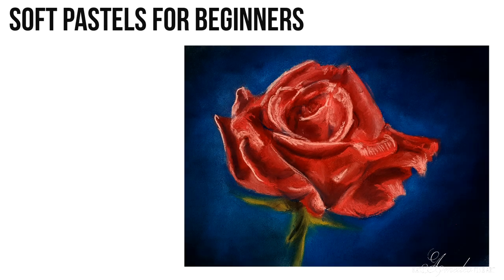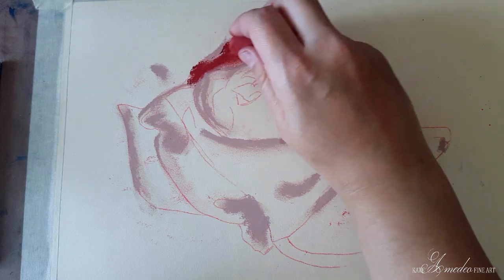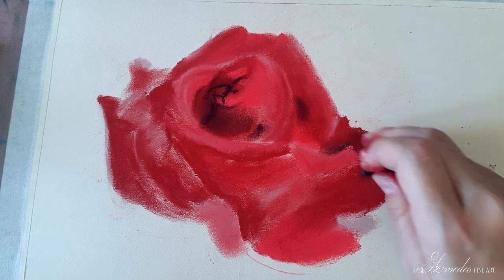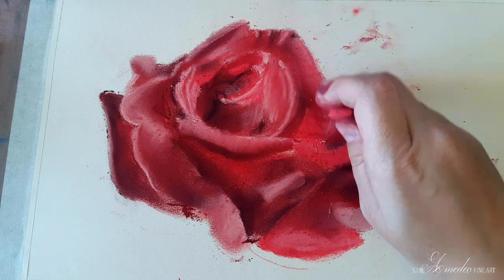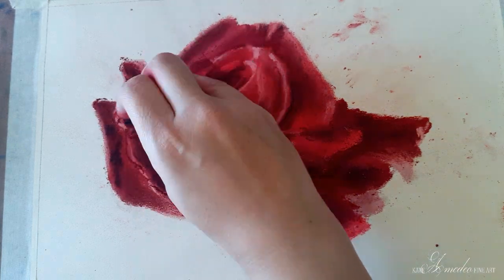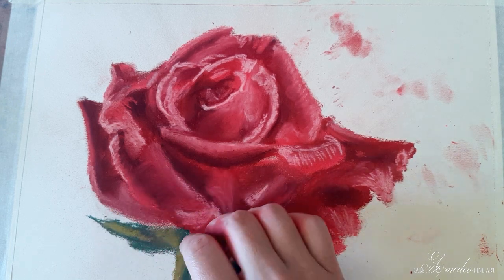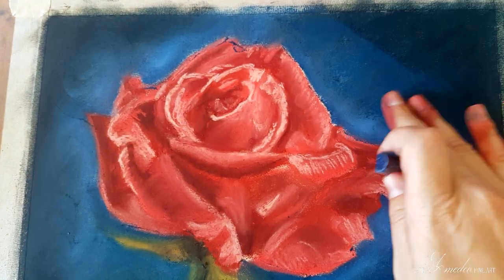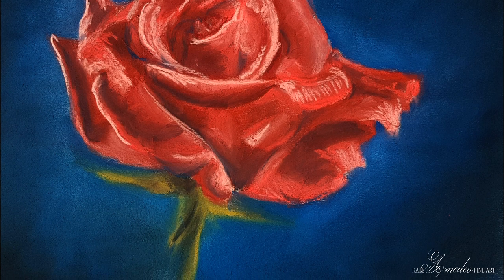How to draw a rose in soft pastels easy tutorial for beginners | Kate Amedeo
In this video I will show you how to paint a red rose in soft pastels. I am using different values of reds and pinks in the rose itself, two blues for the background and two greens for the stem and a black.

I am using soft pastels and Canson Mi Teintes paper (reverse side, the smoother one). I have transferred the outline of the rose onto the paper but if you would like to see how to draw a rose in bloom I have another video for watercolor pencils where I draw the rose from the reference.

The reference for this drawing is from Pixabay.